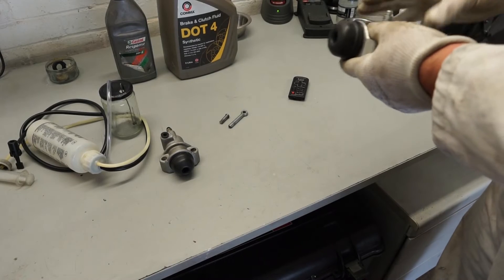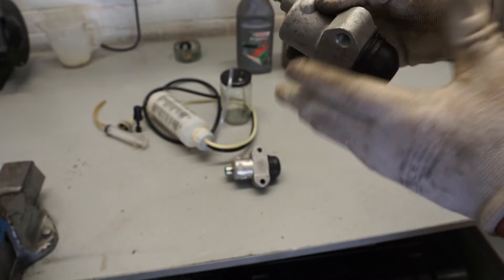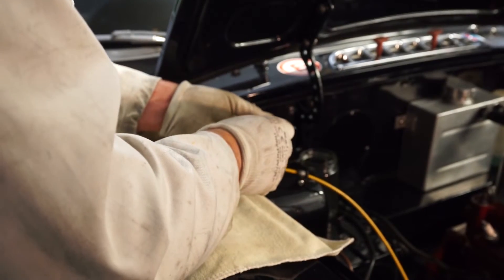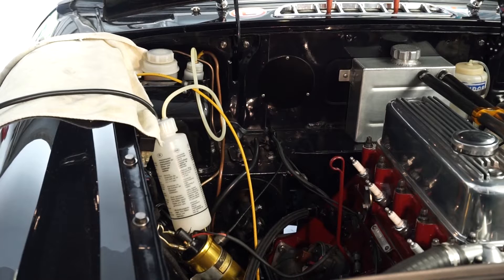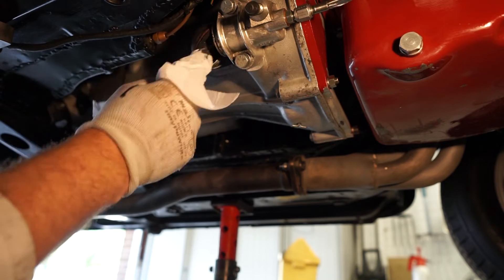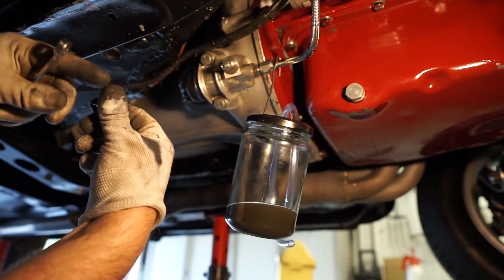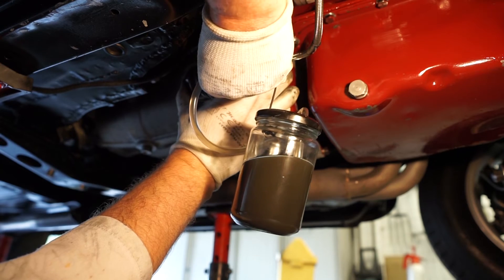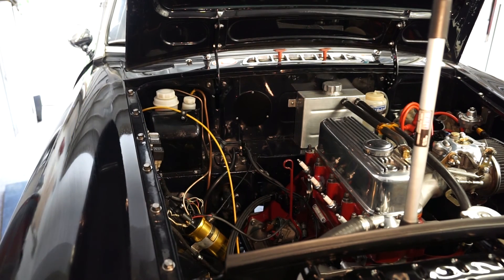MGB Clutch: Bleeding and Refreshing the Hydraulic Fluid in an using the Gunson’s Eezibleed System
A quick video covering some slight variances with the clutch slave cylinder and how to refresh and bleed the clutch hydraulic fluid in an MGB if you are working alone.

I used the Gunsons Eezibleed kit, it’s a universal kit that suits many models and is easy to use.

The clutch fluid I used is Comma Dot 4 also from Opie oils.

Please be very careful when working on the hydraulic systems, the fluid is corrosive and eye protection is advised when you are under the car. If you are at all unsure it is worth seeking professional advice before starting any work.